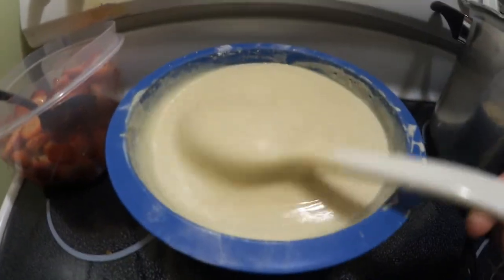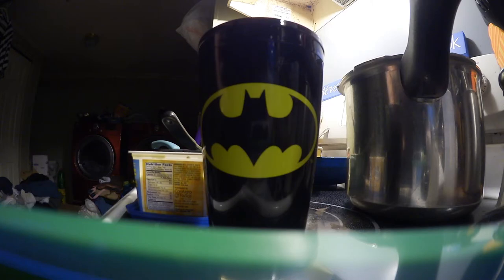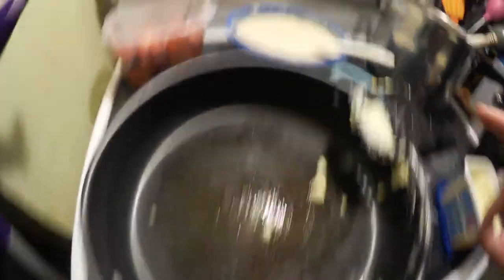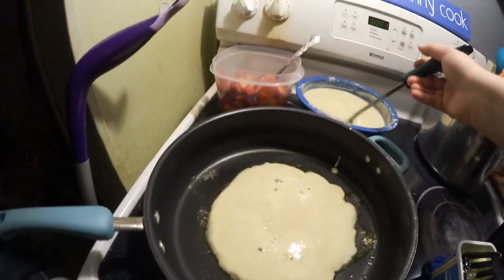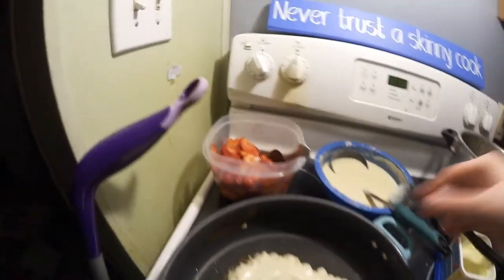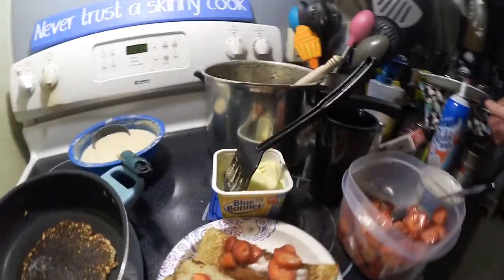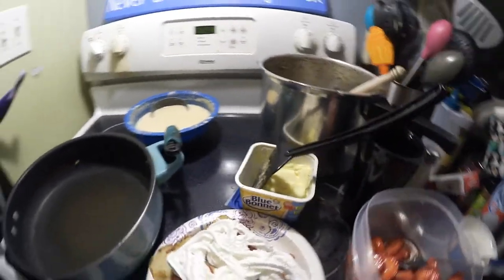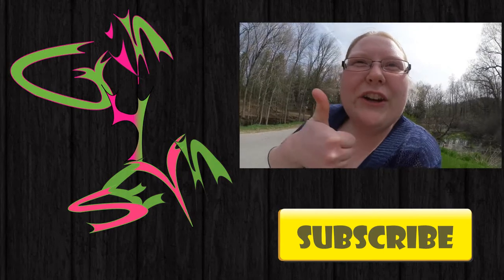It's Crepe TIME!!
Gin shows off by cooking crepes. MMMMMMMMMMMMM check it out and like.